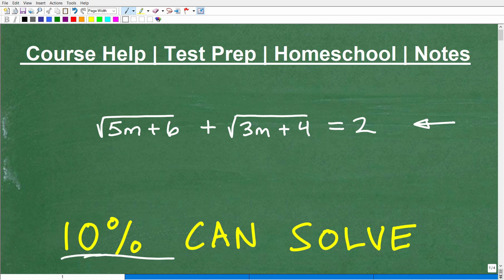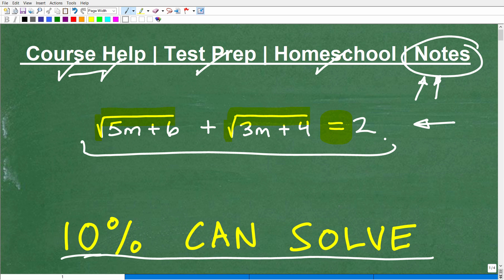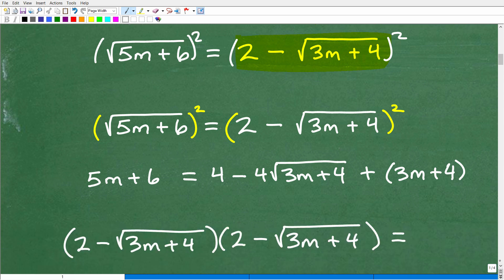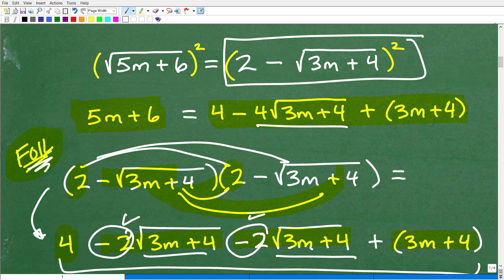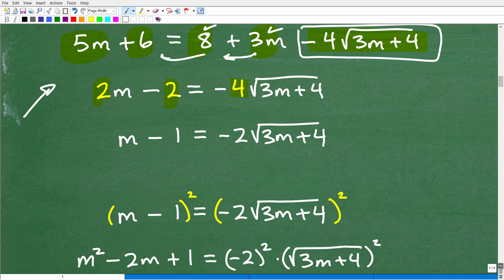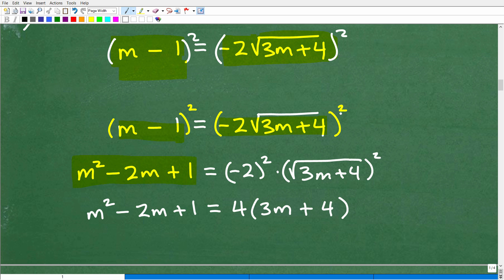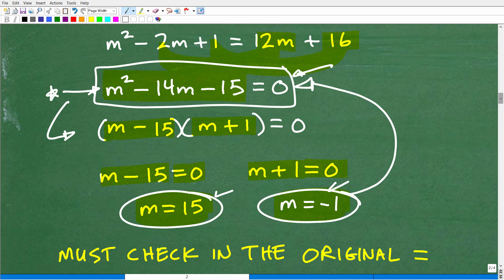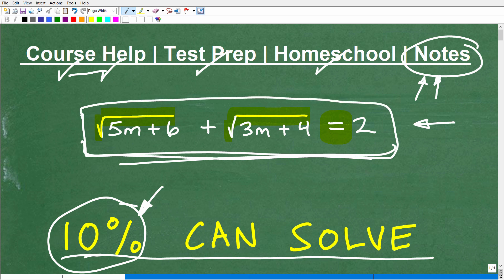10% of Math Students can solve this equation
How to solve a radical equation with two radicals.  For more math help to include math lessons, practice problems and math tutorials check out my full math help program